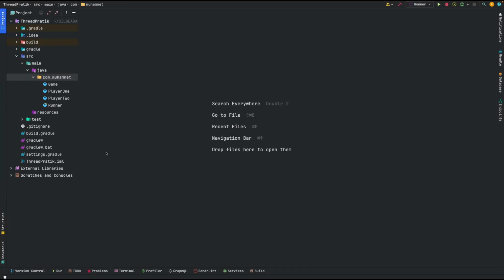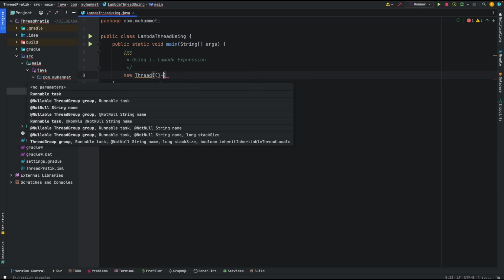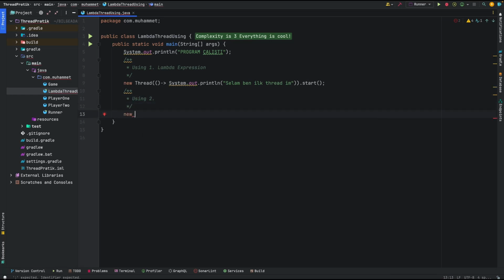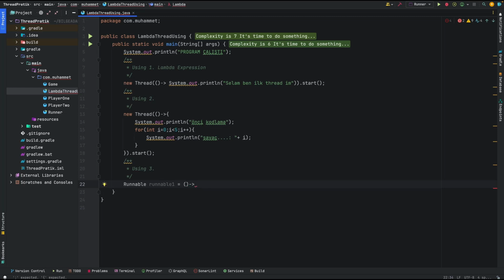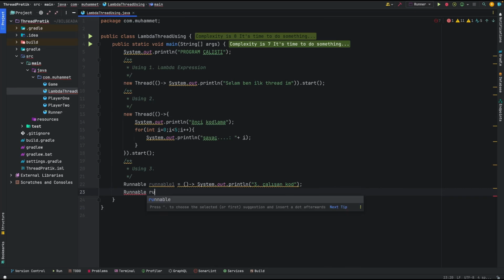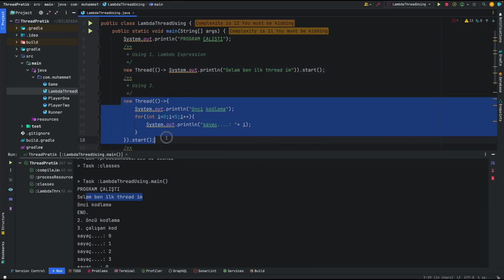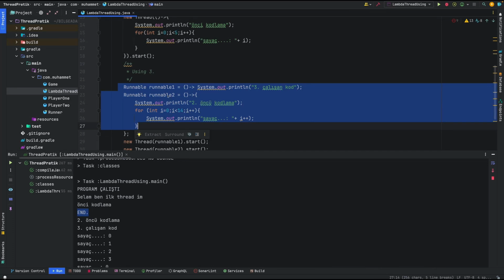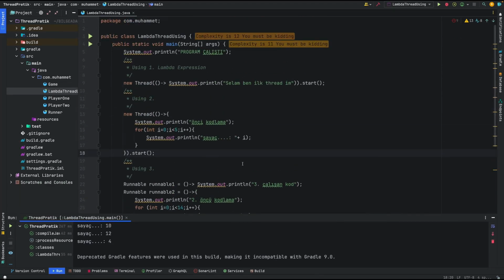Creating Threads with Lambda Expressions in Java | Clean & Modern Thread Code – Lesson 6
⚡ Write Cleaner Thread Code with Lambdas!

In Lesson 6 of our Java Multithreading & Concurrency series, we show how to create threads using lambda expressions, making your multithreaded code more concise, readable, and modern.

📘 What You’ll Learn:
 • How to use lambda expressions with the Runnable interface
 • Comparing traditional Runnable vs lambda-based syntax
 • Writing inline thread logic with minimal code
 • Practical examples: countdowns, background tasks, printing jobs
 • Best practices for lambda use in multithreading

💡 Lambdas make thread creation in Java more expressive and elegant—a must-know for writing modern Java code.

🔗 Java Multithreading & Concurrency Series